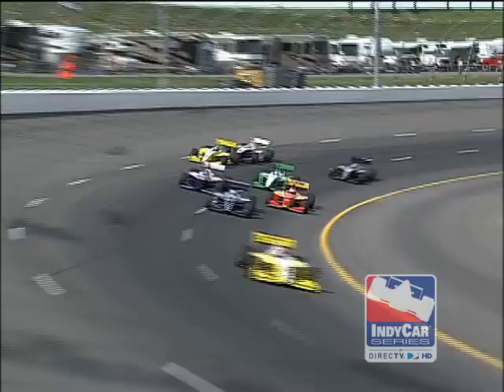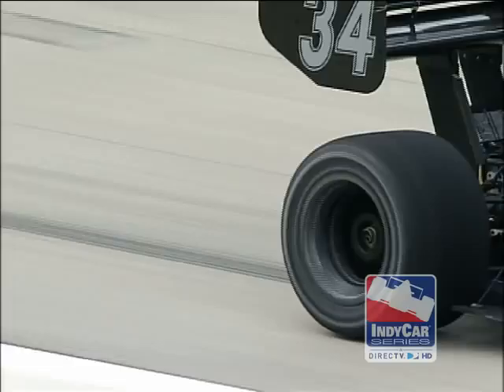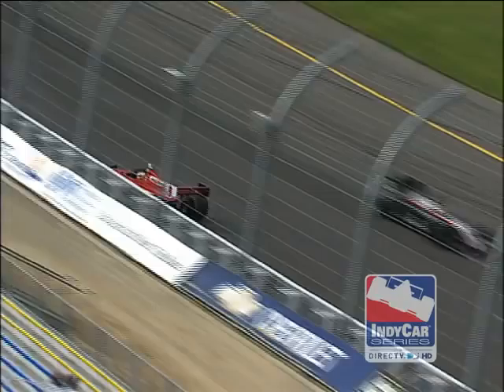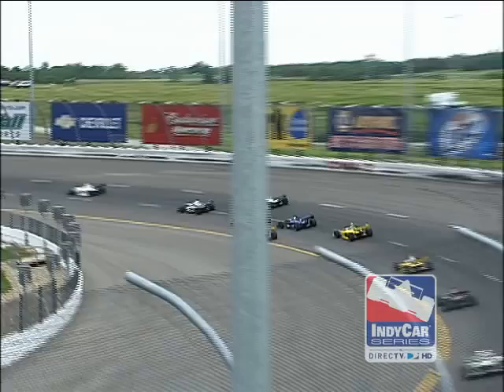Jeld-Wen 100 Highlights from Iowa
Dillon Battastini wins the Firestone Indy Lights Race at Iowa Speedway.